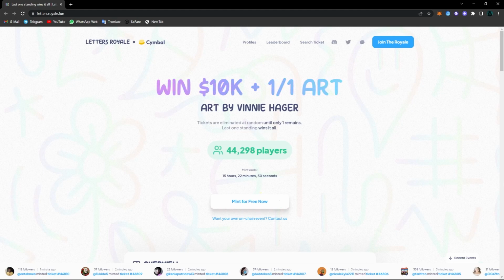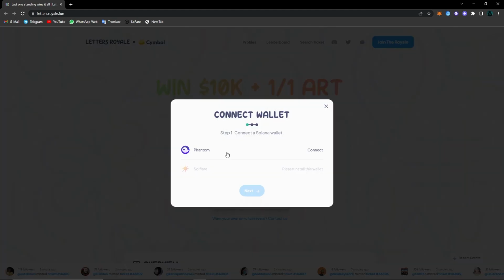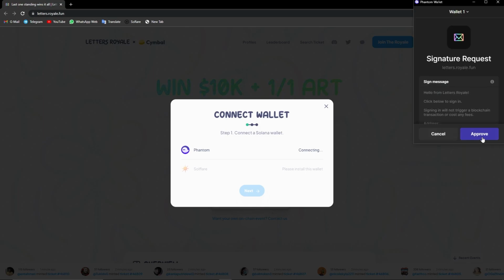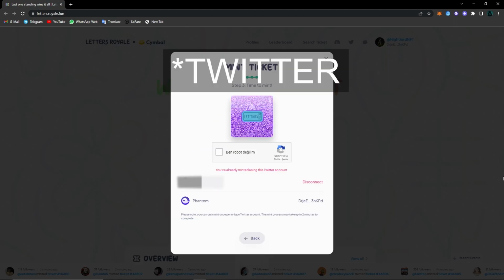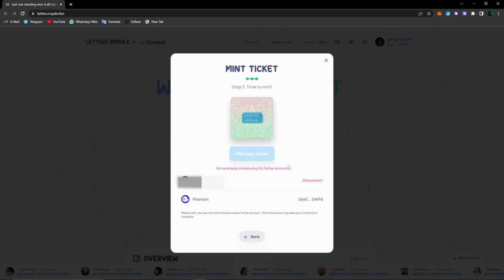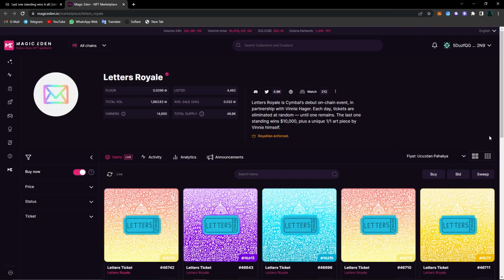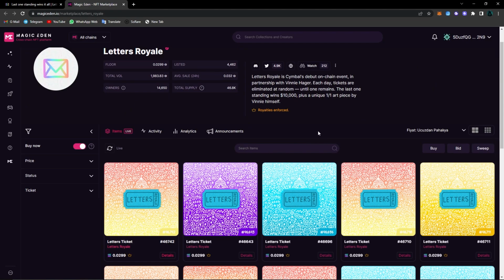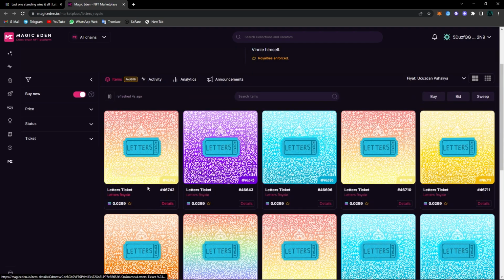MINT FREE NFT & WIN 10000$ | LETTERS ROYALE